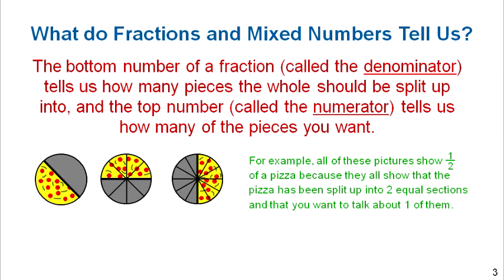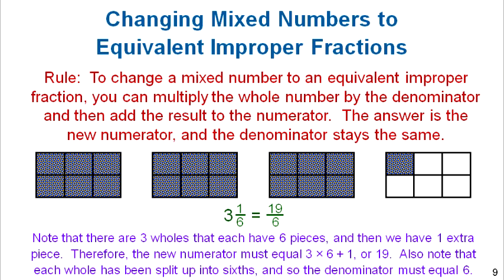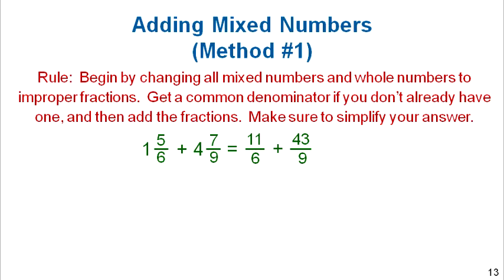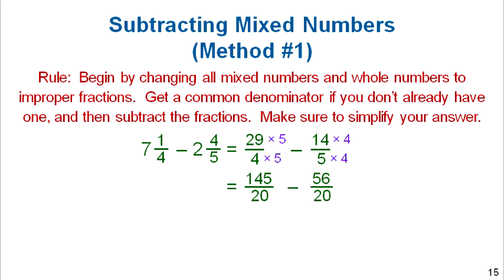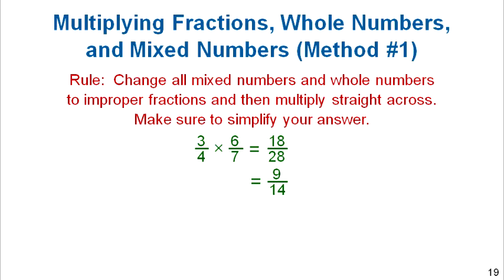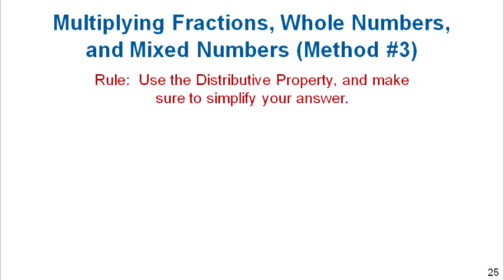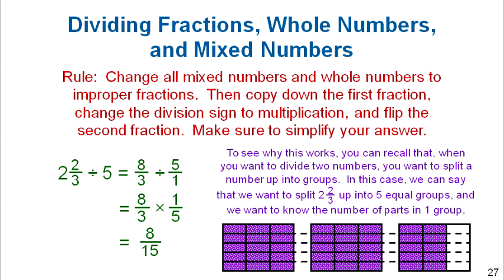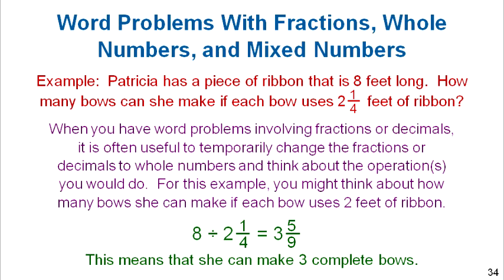Fractions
This video discusses operations with fractions.